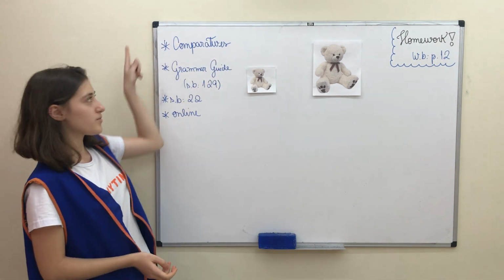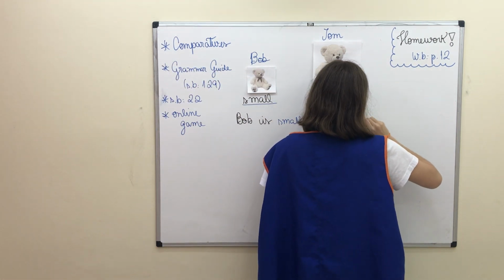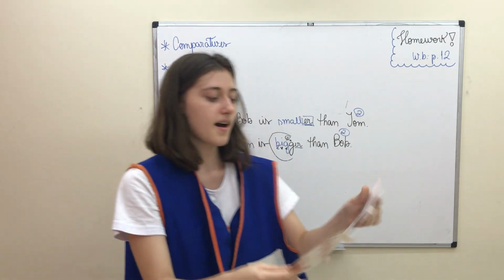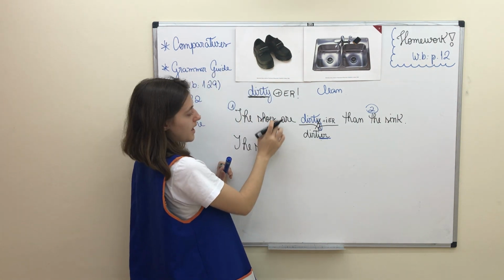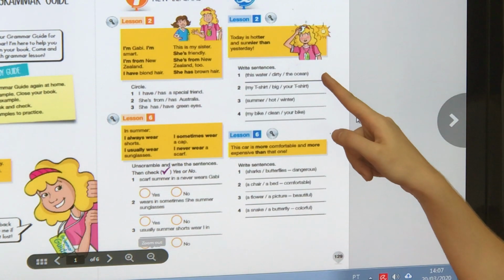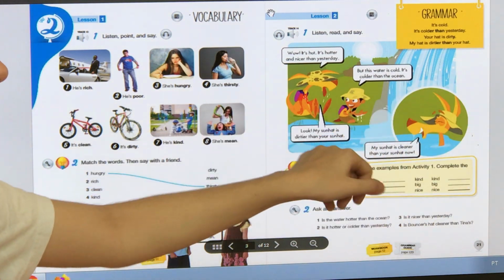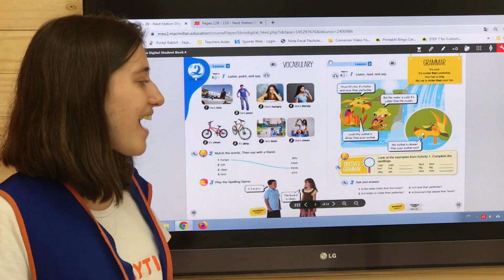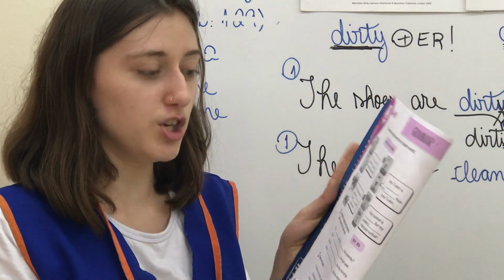Junior 2 - Next Station 4 - Teacher Mayara (aula 2)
Juniors 2, as aulas de inglês 2 e 3 serão com a teacher Mayara, para fecharmos nosso bloco de 3 aulas em vídeo para vocês. Vamos aprender mais um pouco nesse vídeo, continuar nosso book e, se precisar, anote suas dúvidas, que vamos cuidar delas juntos depois, ok? Be safe!